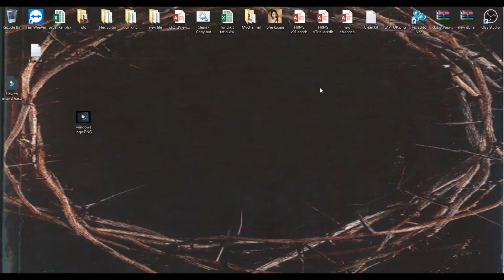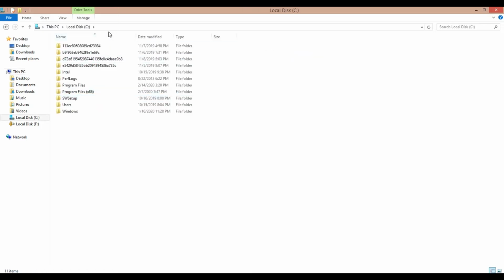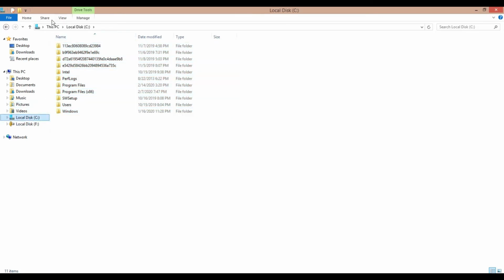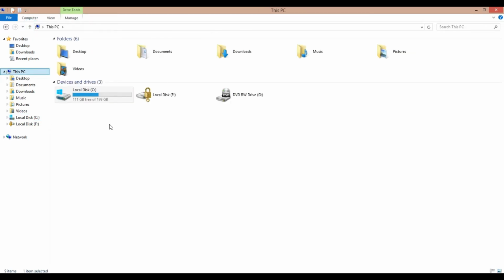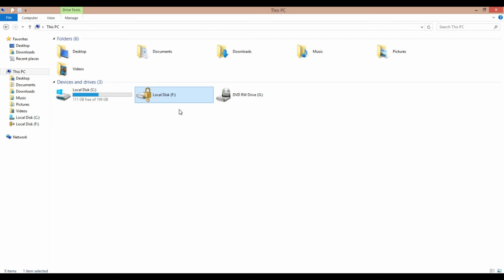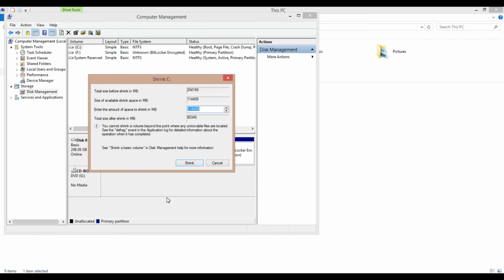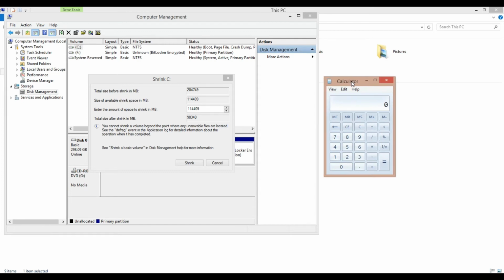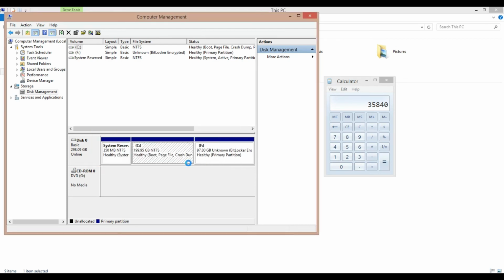How to create a disk partition in windows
Disk Partition is very essential in order to organize your system drives. By default, our operating system and programs are installed in Drive C. Desktop, documents,Downloads,Music,pictures and videos files are also resides in our Drive C.  So what will happen if our system corrupt? Obviously, our data or documents are compromise and possible will be lost . This video helps you how to manage concerning on the issue.